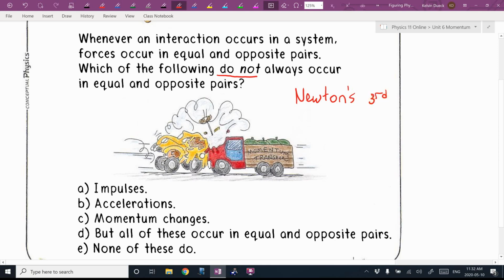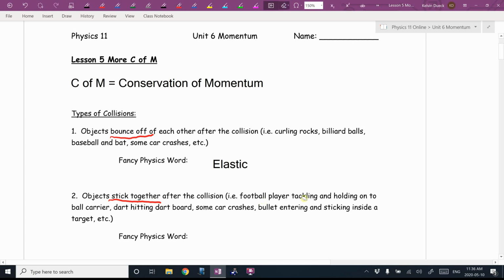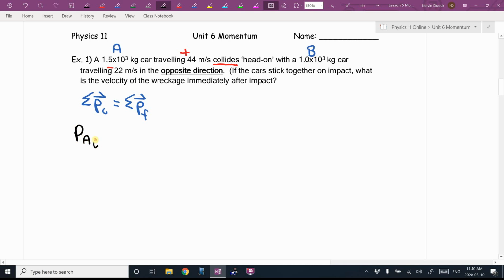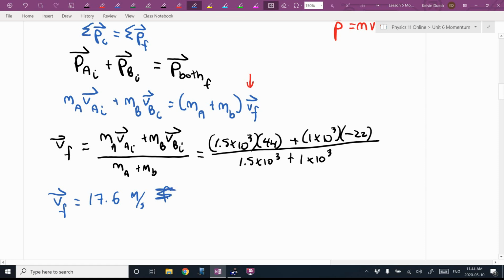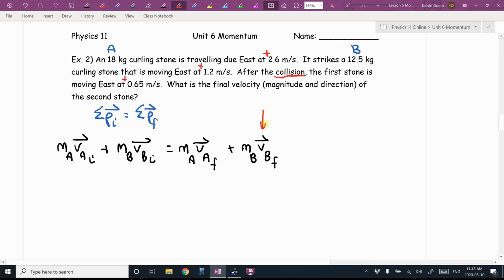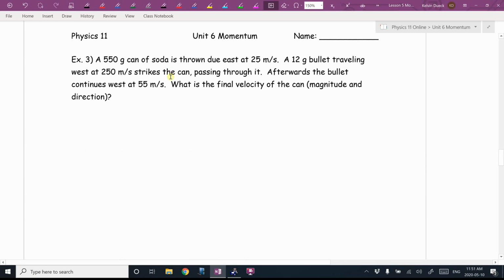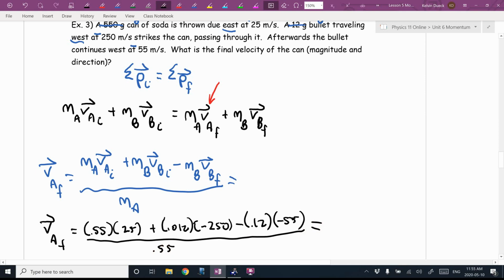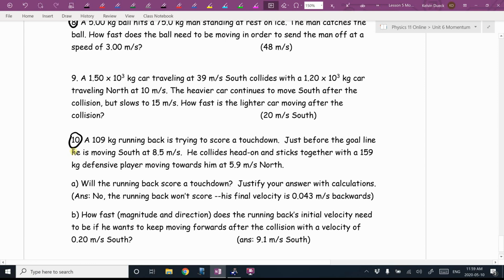Physics 11 U6L5 More C of M (Online Version)